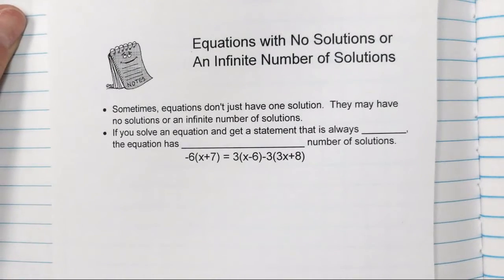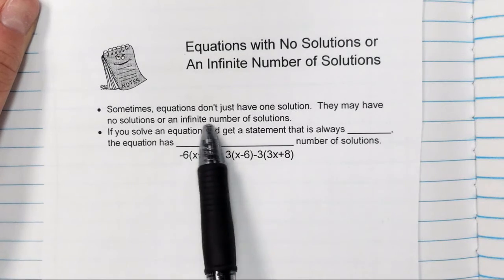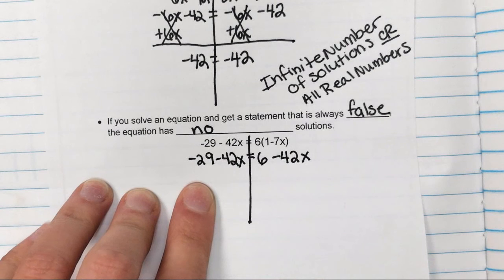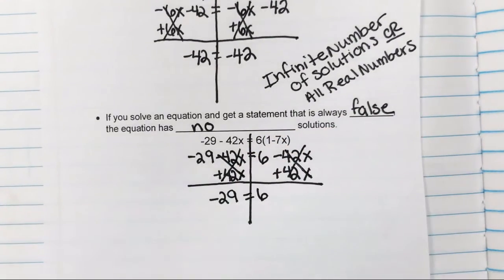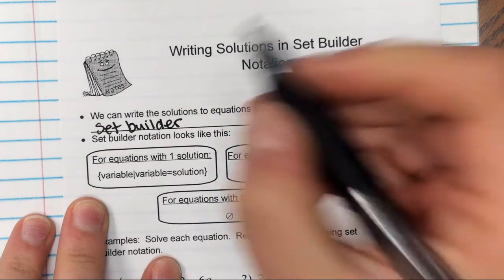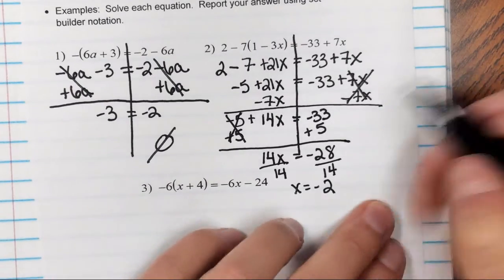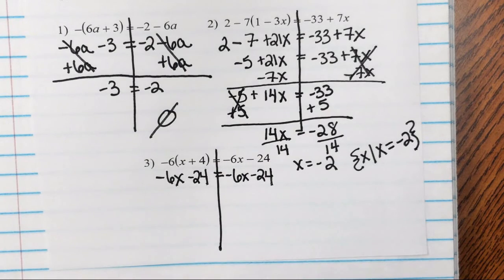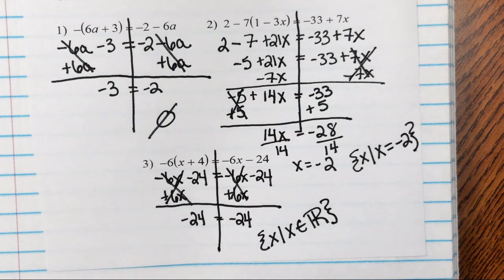Alg: Infinite Solutions, No Solutions, and Set Builder Notation